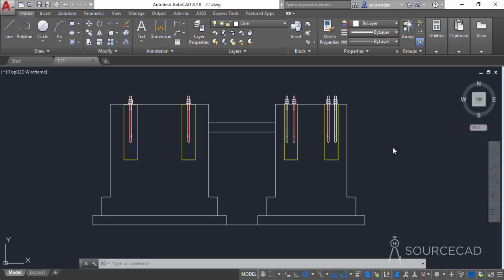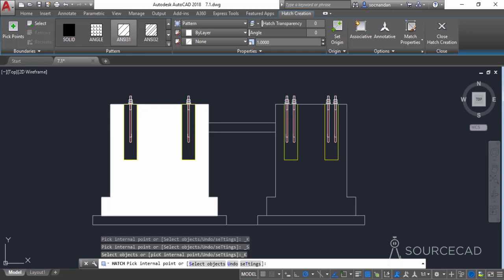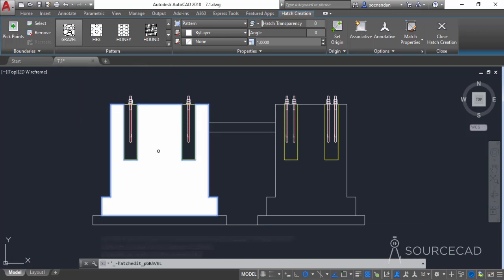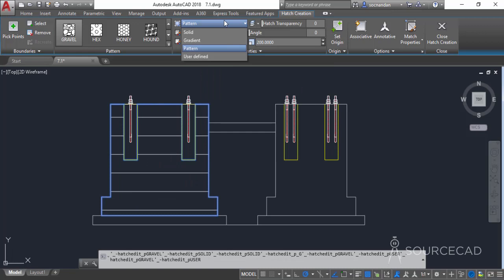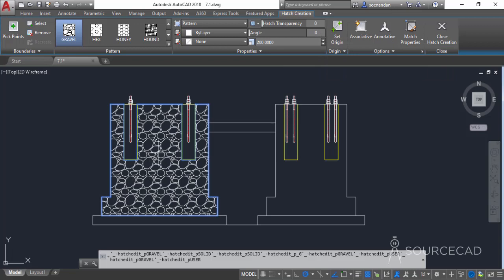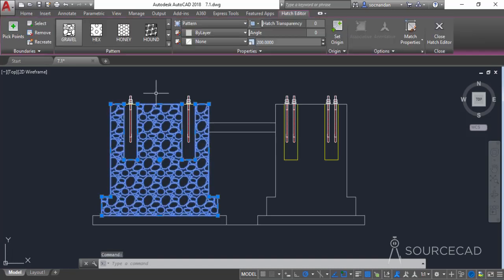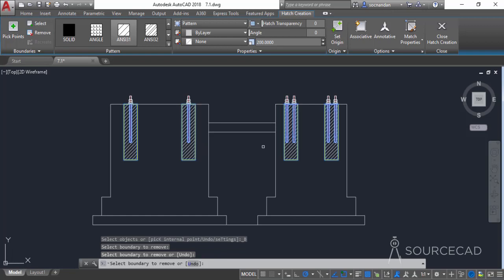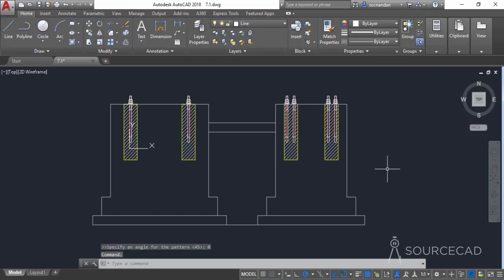5.2 Basic hatches